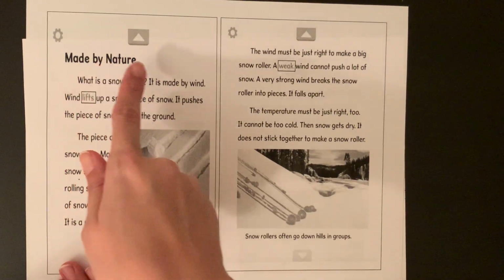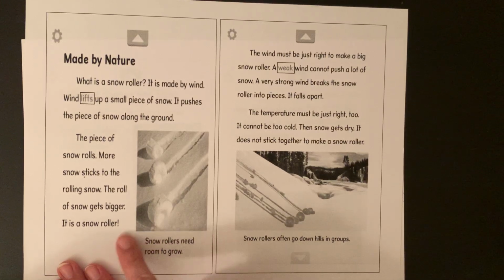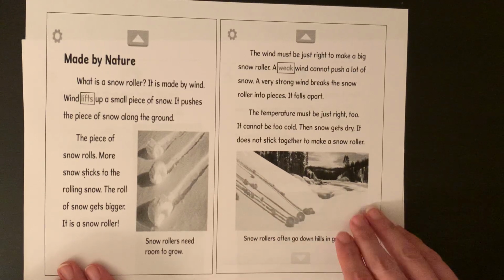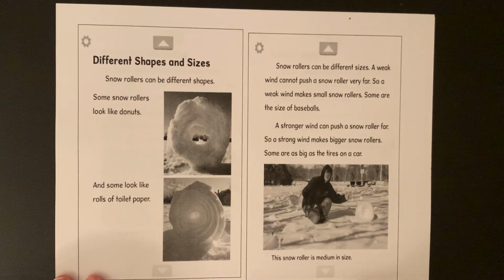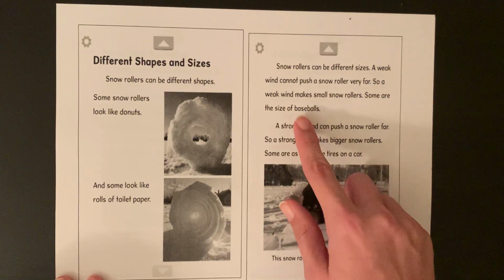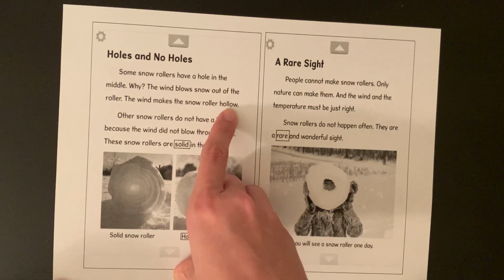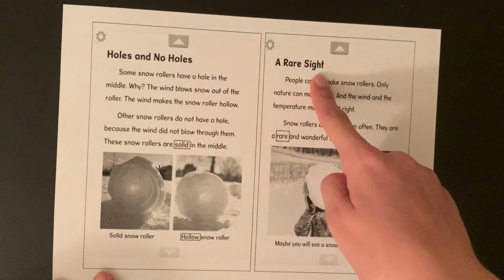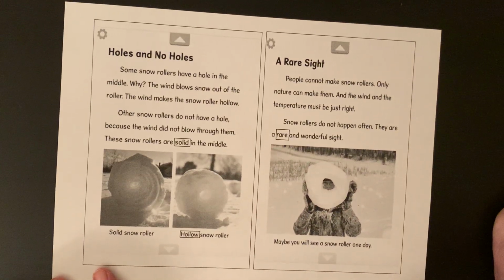Snow Rollers Week 5